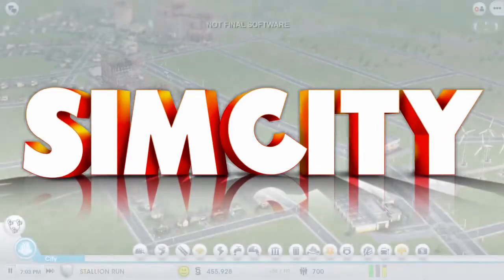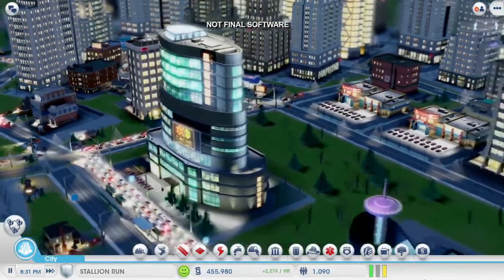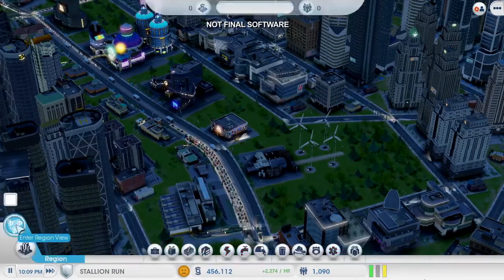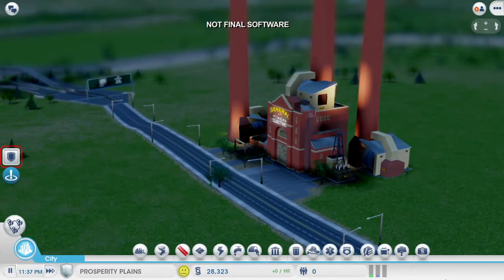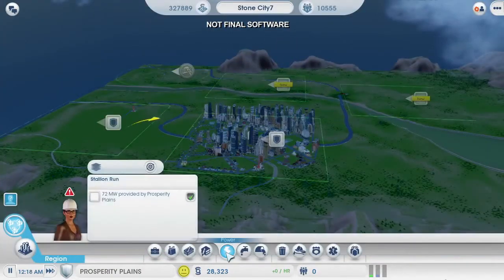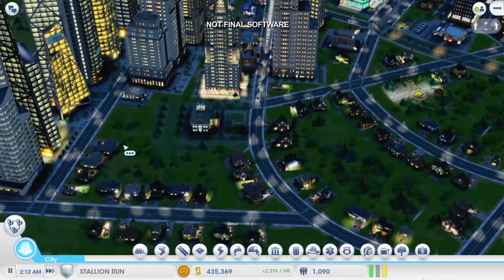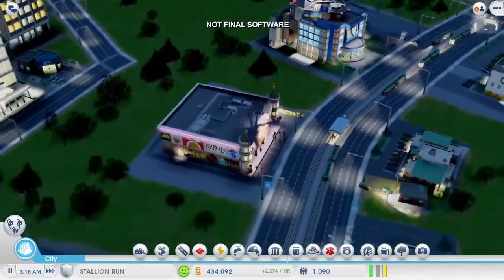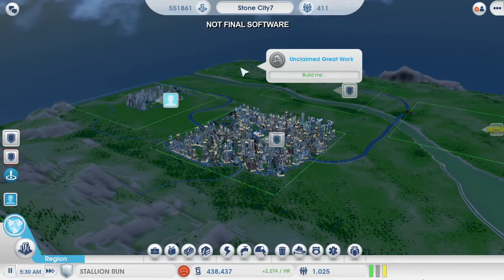SimCity (Casino City Gameplay Strategy using Multi-City Play)